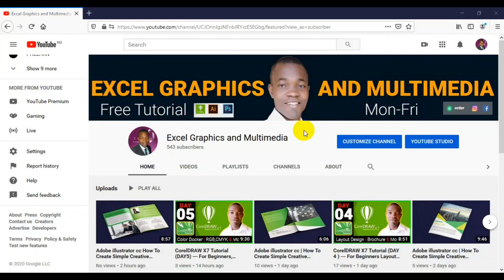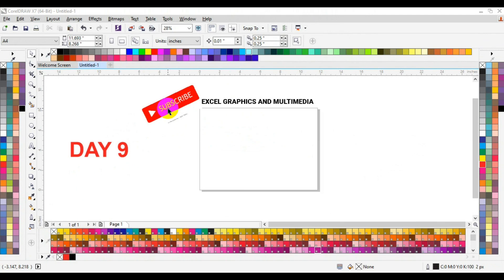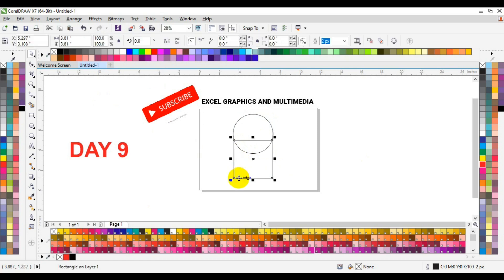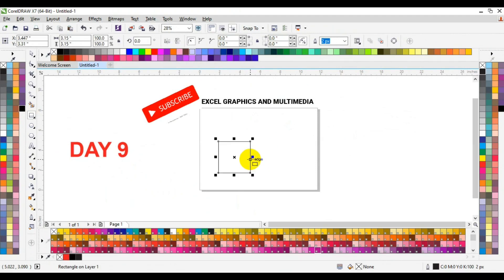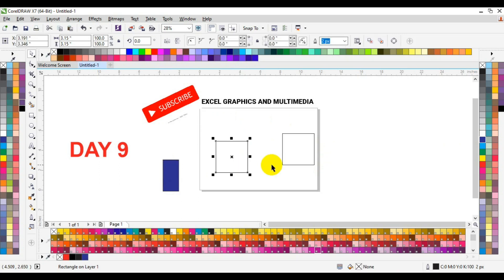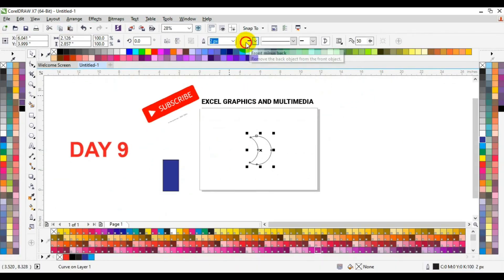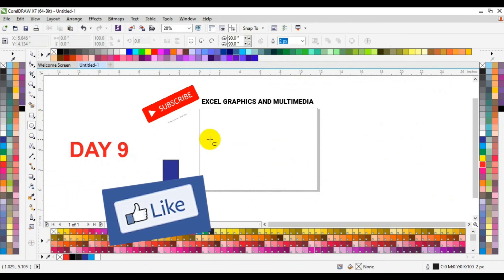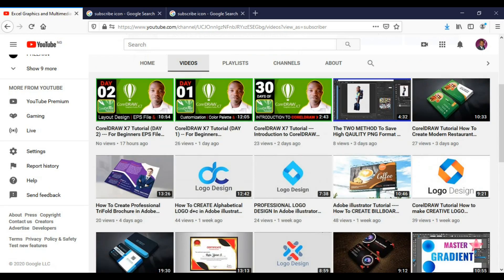CorelDRAW X7 Tutorial | Tutorial For Beginners (DAY 9) --- Master The PATHFINDER TOOL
CorelDRAW X7 Tutorial  (DAY 9) ---  Master The PATHFINDER TOOL